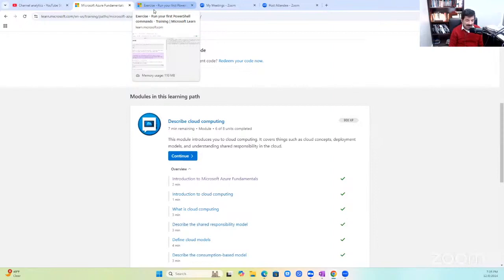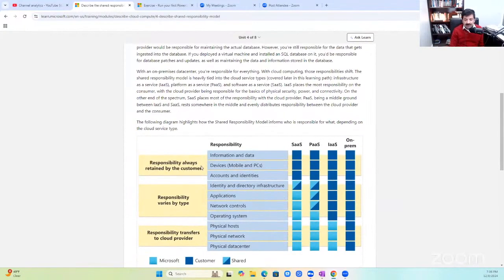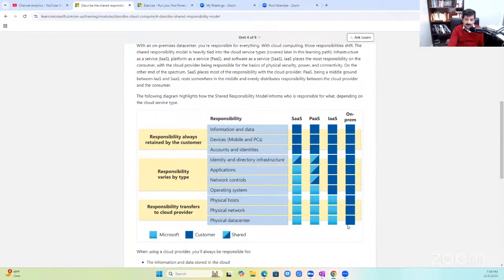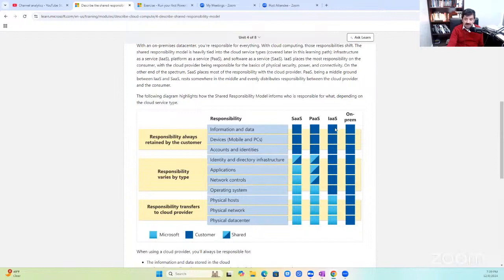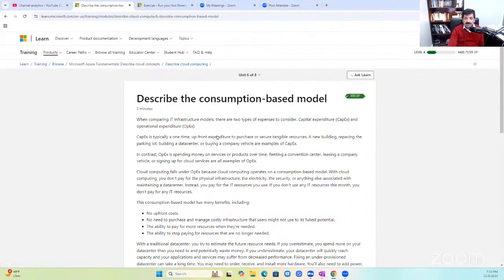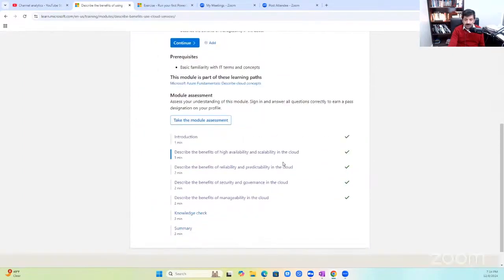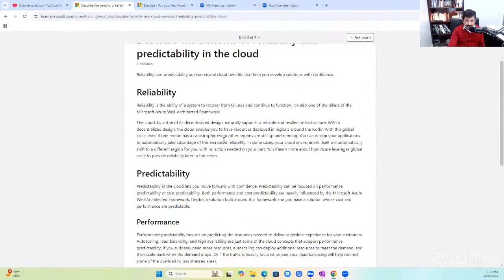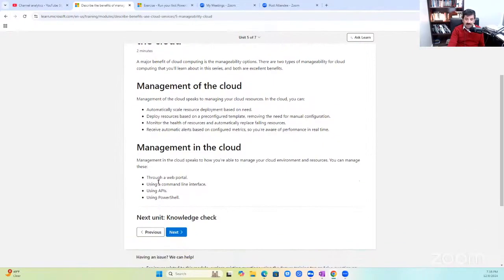Azure Fundamental | Azure Basics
What is Cloud Computing | Azure Fundamental Certification | Part 1
What is Shared Responsibility Model
What are different Cloud Models
1. Private Cloud Model
2. Public Cloud Model
3. Hybrid Cloud Model
What is consumption based model ?

1. Twitter